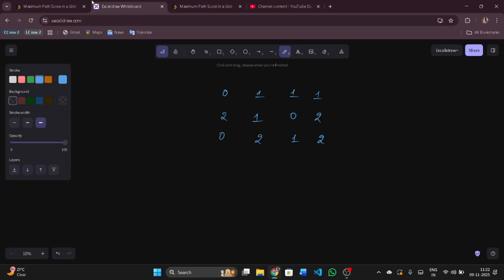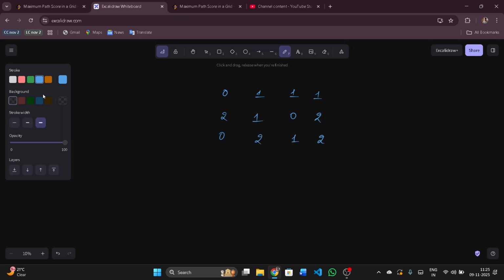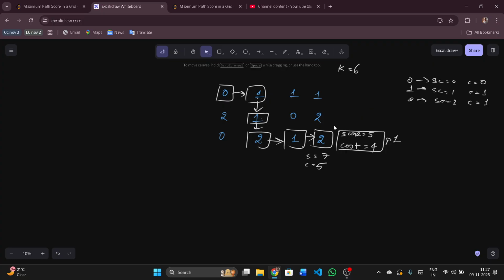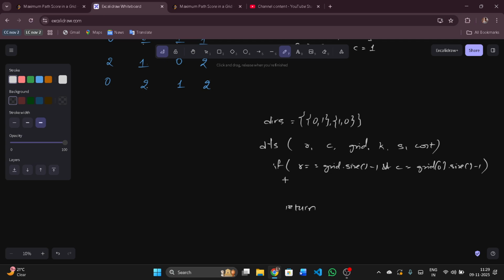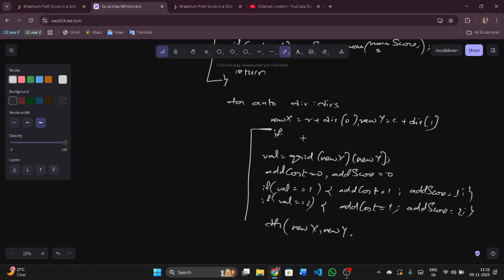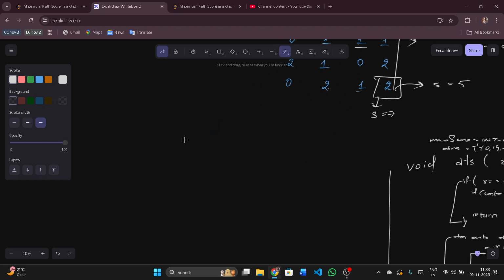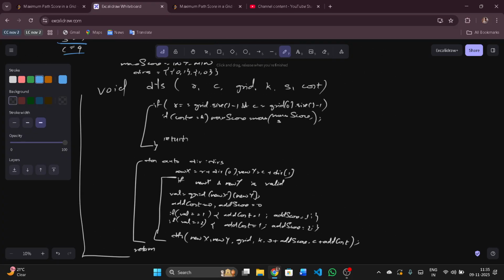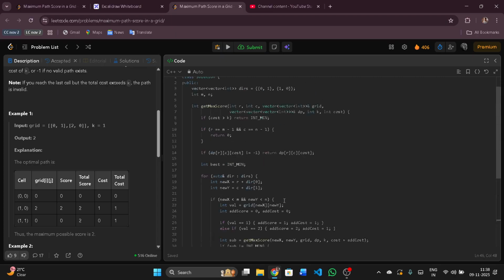Maximum Path Score in a Grid LeetCode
This video explains LeetCode Weekly Contest 475 Maximum Path Score in a Grid